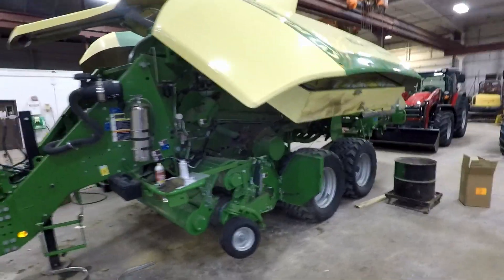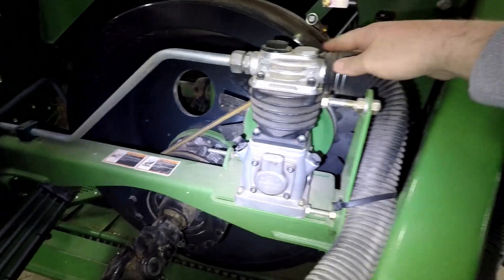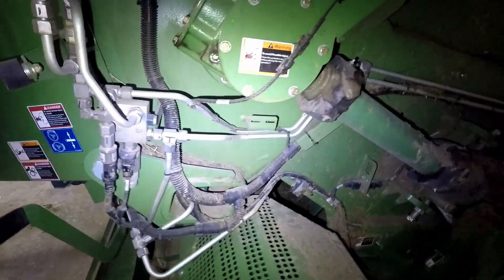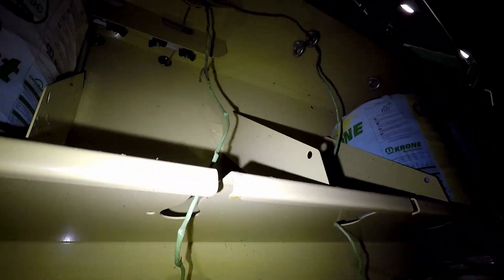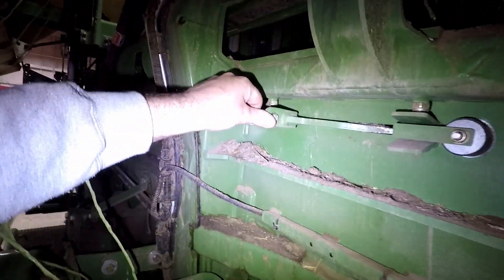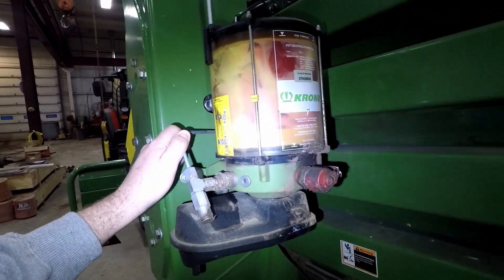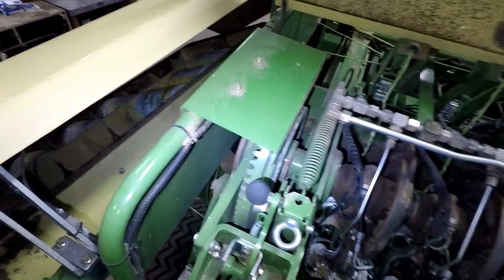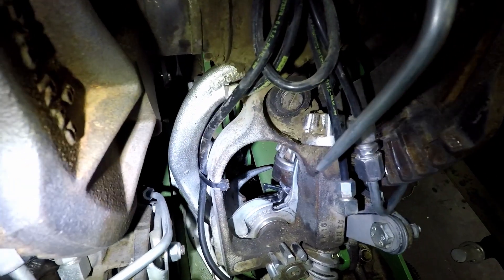KRONE 1290 HDP Square Baler